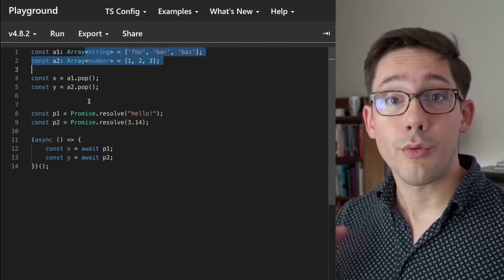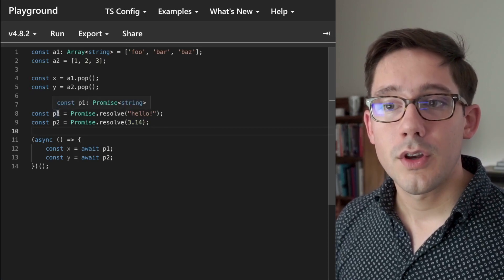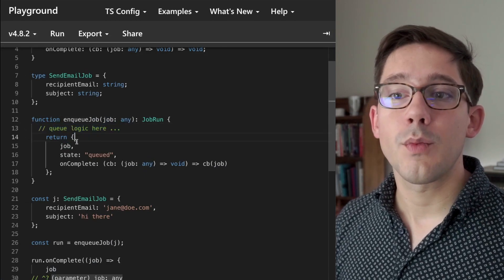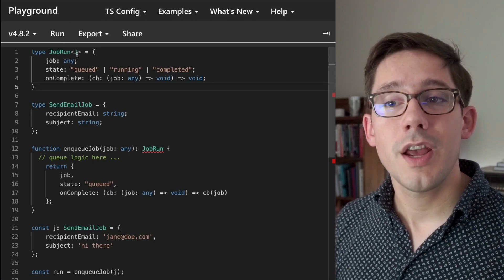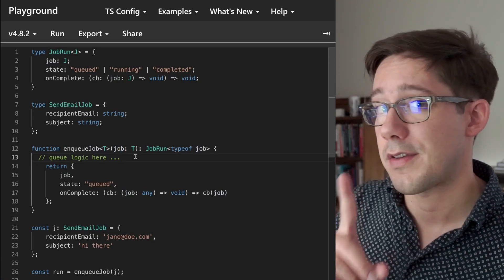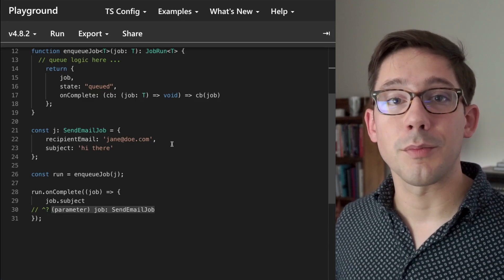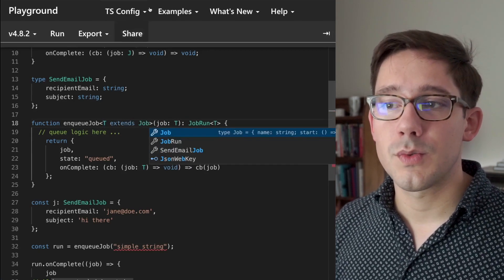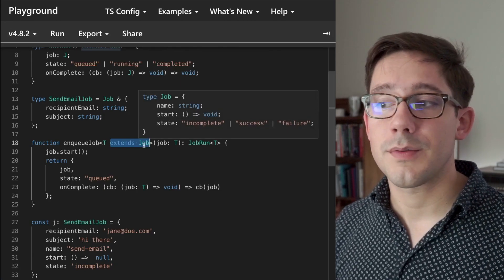How to use generics in TypeScript